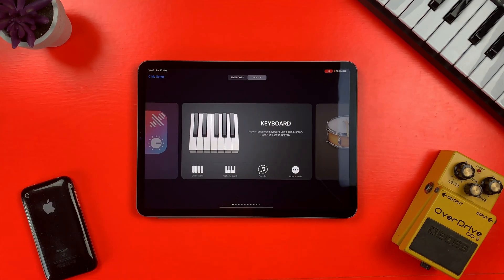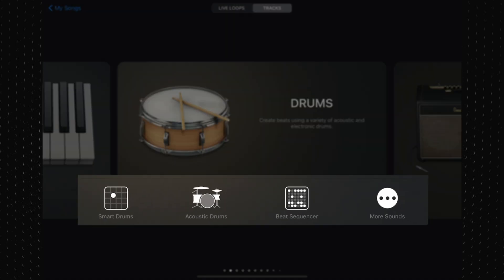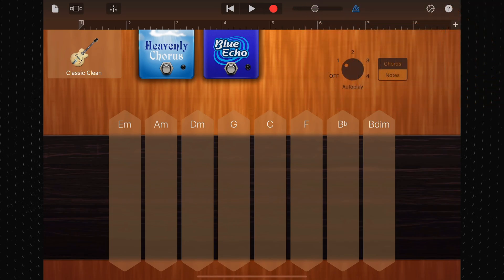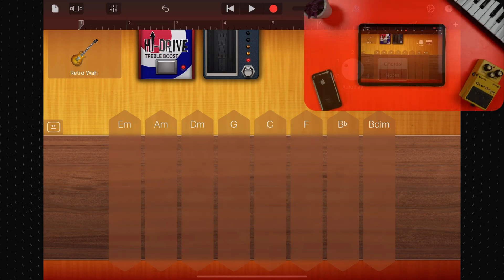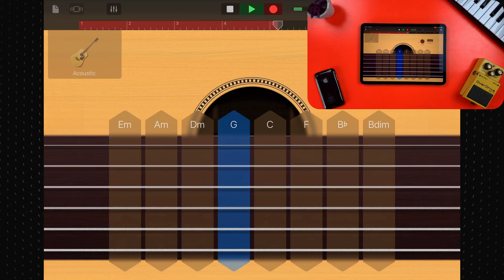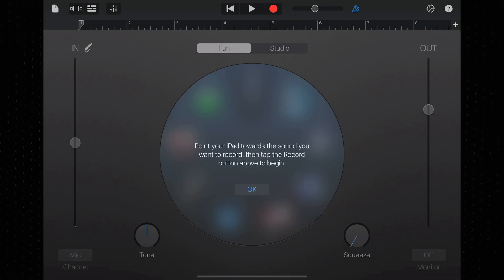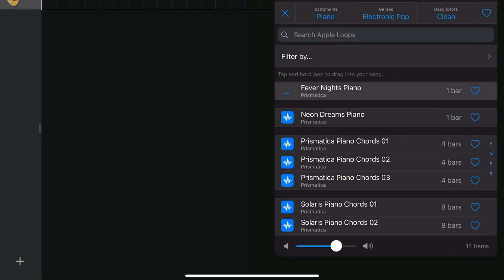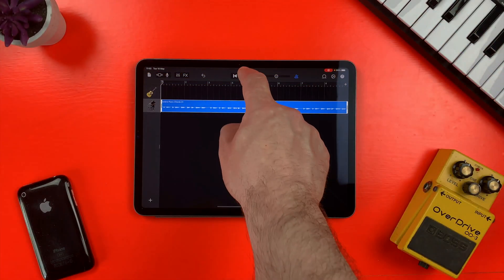GarageBand iPad/iPhone Tutorial for Beginners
From finding your way around the Sound Browser, to using Touch Instruments and recording audio, in THIS video I share 5 tips to help you get started in GarageBand on iPad and iPhone.

———CHAPTERS———

00:00 GarageBand for Beginners
00:19 Sound Browser
01:37 Touch Instruments in GarageBand
04:28 Recording Touch Instruments in GarageBand
05:31 Recording Audio in GarageBand
07:00 Using Loops in GarageBand

———FREE GUIDES———

———GEAR———

———SOCIALS———

VIDEO TRANSCRIPT

From finding your way around this sound  browser to using touch instruments
and recording audio - in this GarageBand  Tutorial for Beginners video i'm sharing
five tips to help you get started  with GarageBand on iPad and iPhone.

The first time you open GarageBand for iOS or  start a new project you'll be taken to the sound
browser. This is where you can choose a touch  instrument to play, add more sounds or record
an external instrument through your iDevice's  built-in microphone or via an audio interface.
You can also switch between the tracks and  live loops view here.

Swipe left or right to view the different instruments available then tap  on the one you want to play the options  in the lower parts of these cards take you  directly to chord strips notes view or scales
on touch instruments, gives you different  rhythm input options on drum and drummer cards,
allows you to jump straight into certain presets  on amp and audio recorder cards and allows
you to select from different third-party  instrument options on the external card.

It's worth noting that you can't access the tracks  view at all until you've added at least one track.

Each touch instrument has a play area and  a controls area.

The play area is where you can play melodies chords and sounds by touching the touch instrument keys strings or other playable elements. You can change the sound of the instrument
by using the knobs buttons and other controls in the controls area. Here's a closer look at
garageband's guitar touch instrument. Using the touch guitar you can play notes chords
and strumming patterns you can choose from acoustic or electric  guitar sounds and add stompbox effects.

To customize its sounds further tap the guitar icon and select the sound that you want to play
tap the chord slash note switch to  change to the chords view you can strum a chord by swiping across the strings in one of the strips you can tap on the top of the  chord strip to play a full chord
and you can mute the strings by  touching and holding the fretboard
to the left or right of the chord strips as you play.

There's also an auto play function you use  this by turning the autoplay knob to one of
four positions and then tapping a chord strip this will play a pattern with the notes of that chord
the auto play pattern will change slightly depending on whether you tap with one two or
three fingers meaning there are up to 12 different  auto play variations for each touch instrument.